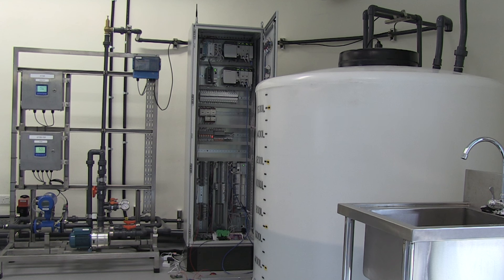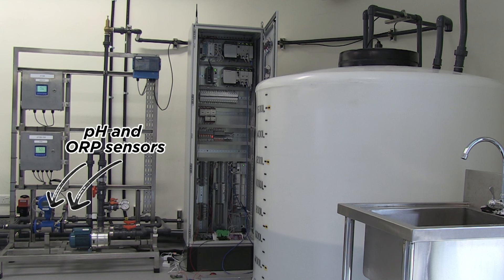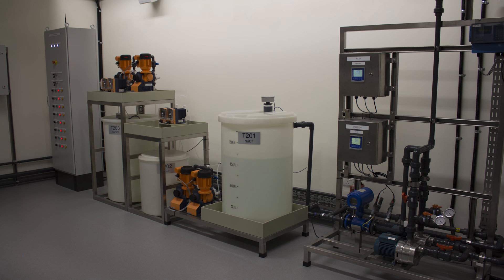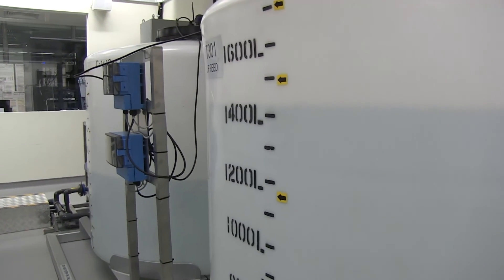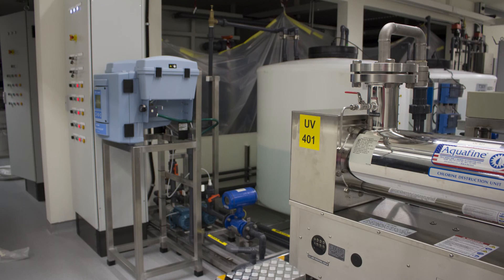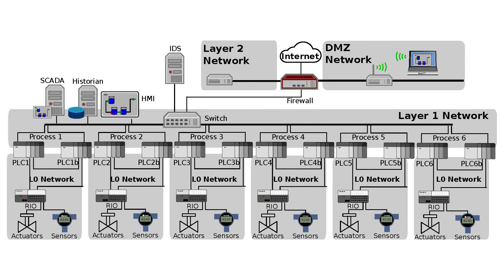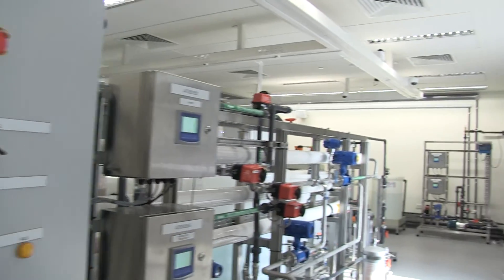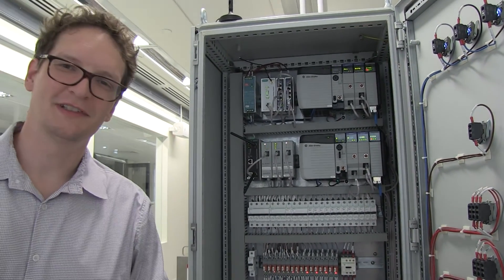Introduction to SWaT Testbed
A short introduction to iTrust's Secure Water Treatment Testbed.